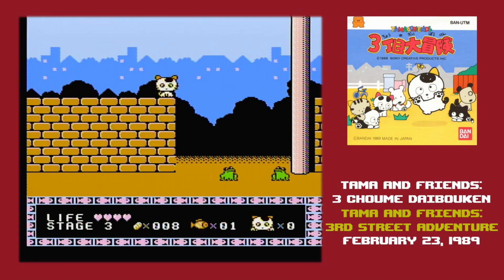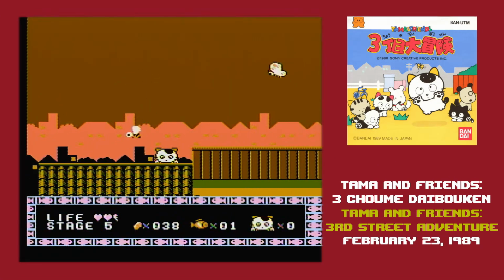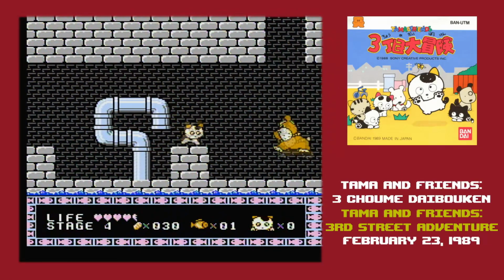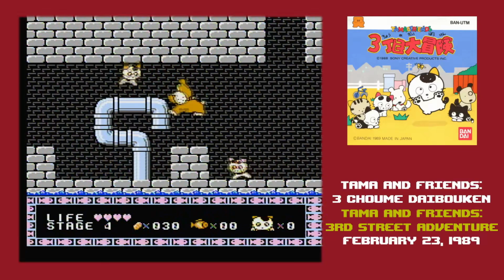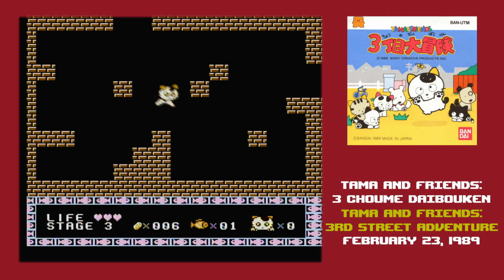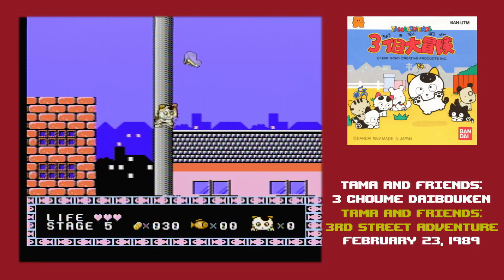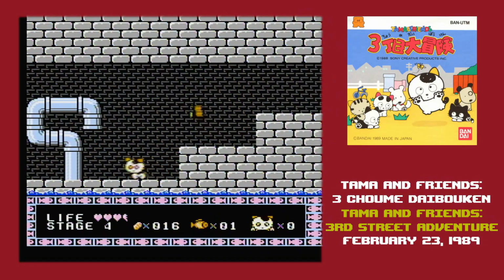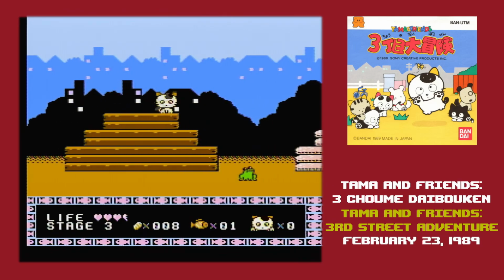The Year of FDS - Part 159 - Tama and Friends: 3 Choume Daibouken (タマ&フレンズ3丁目物語)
An English translation of this title is Tama and Friends: 3rd Street Adventure .

This is the best kitten game on the FDS.